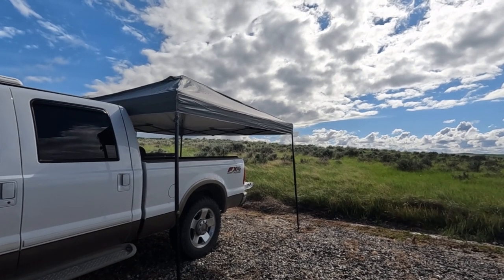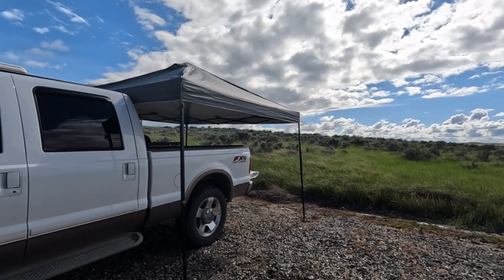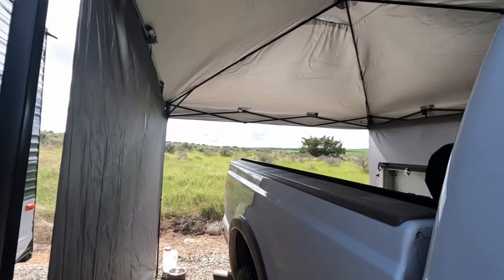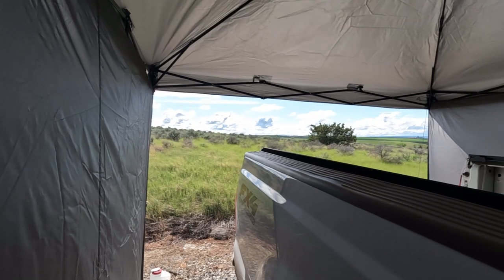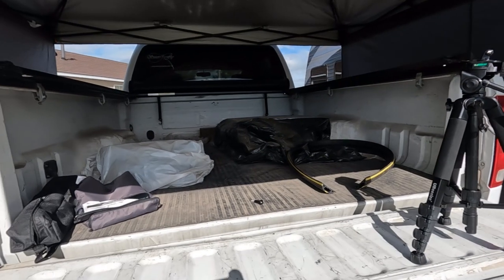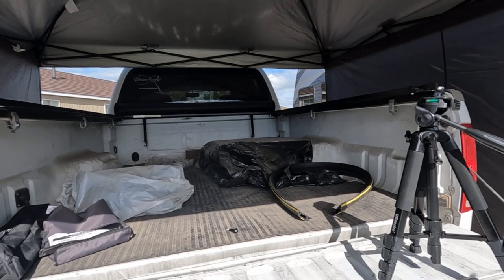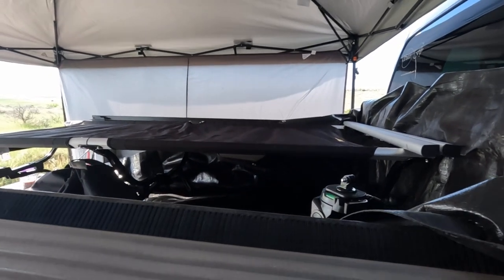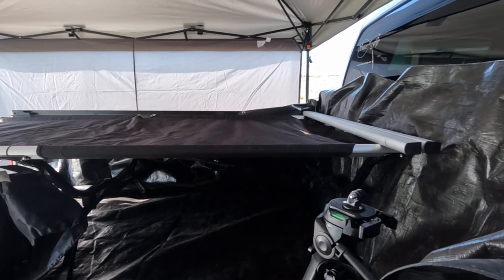Should I get a topper for Truck Camping?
Truck camping with a twist.  Today I share my thoughts on whether truck camping with a topper is how I will be camping moving forward.

Don't forget about MERCH!